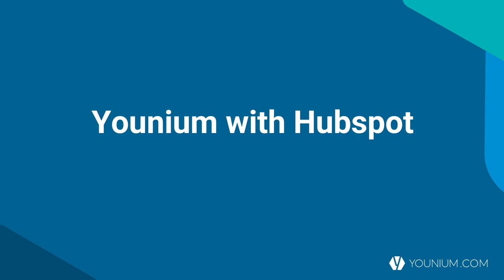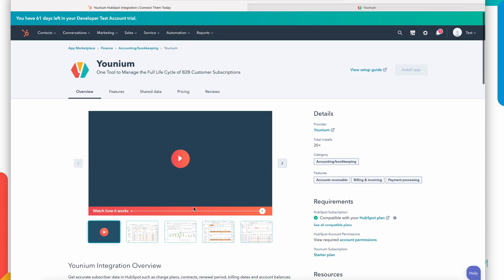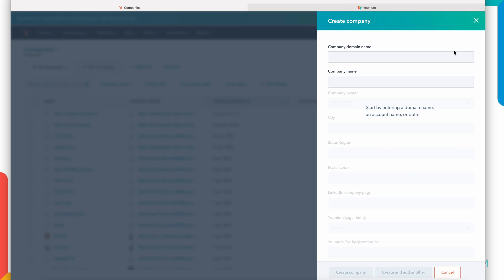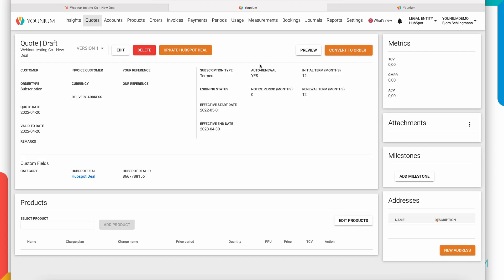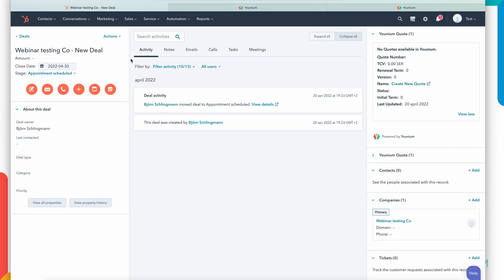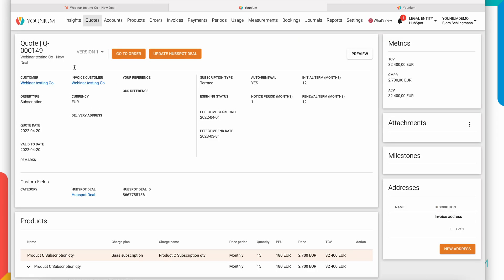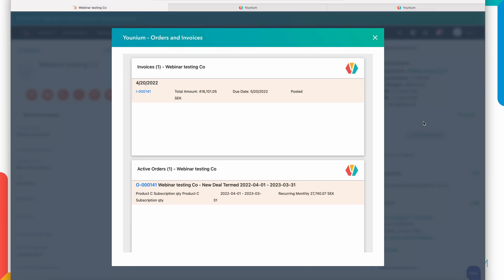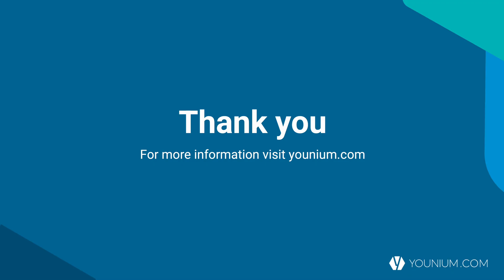Accelerate data flow between HubSpot CRM & subscription management software | Younium Product Video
How to automate your Hubspot CRM and Subscription Management Software flow? We have a new game-changer video series for you! 🚀

Those are videos where you can better catch your subscription data and avoid blockers on your SaaS business. 🌐

Get your HubSpot CRM & workflow to the next level 📈

Core competency in subscription businesses is being data-oriented. To take your place at the top in the fast-growing subscription world, keeping track of your data and defining it is as critical to us as it is to you, and therefore we will walk through the following topics which are related to your HubSpot CRM;

The first connection between HubSpot CRM and subscription management software in our case we will use Younium:

➡Sending back insight and important key metrics like CMRR and EMRR,
➡See the status and total amount of your invoices on HubSpot,
➡Your active orders and their details on Hubspot,
➡Automation between your new prospects/contacts at HubSpot and Younium,
➡Edit your quote, amount, and other fields and add new products,
➡Set up custom fields to map and synchronize between HubSpot CRM and Younium

Presenter: Björn Schlingmann

About Younium:
Younium is the tool that integrates into your existing systems to streamline subscription management, invoicing/billing, financial reporting, and data insights. Now your growing business can have full control of subscriptions, more easily implement scalable processes, and harness more accurate metrics - meaning you spend less time on manual administration and never miss an opportunity to secure revenue.